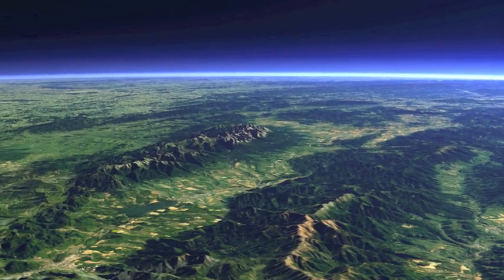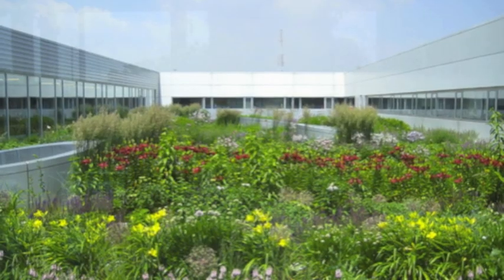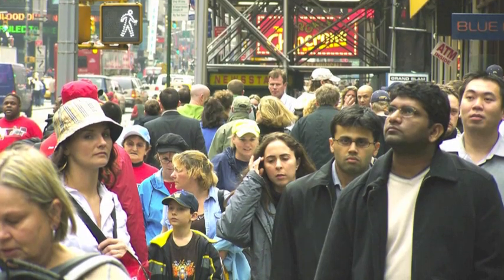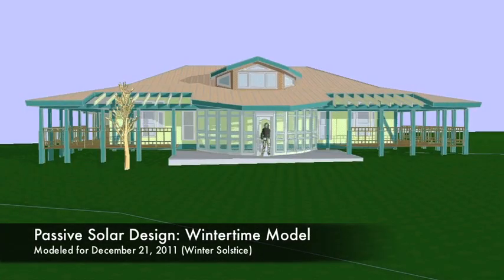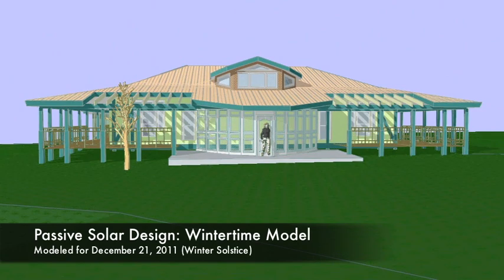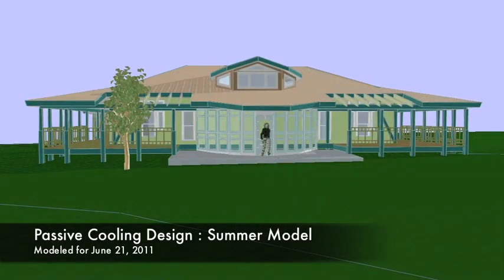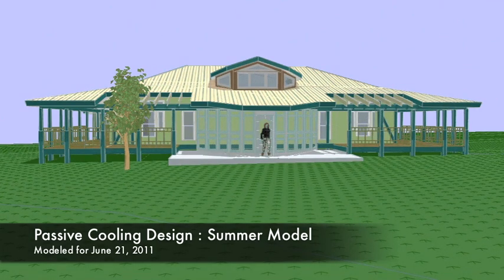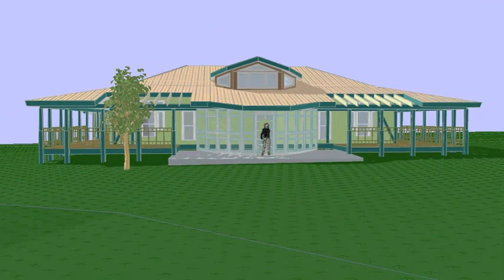Planet Forward- Passive Solar Design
A Sustainable Idea